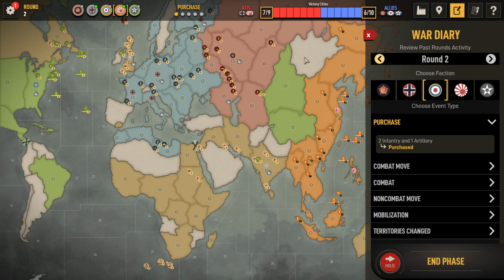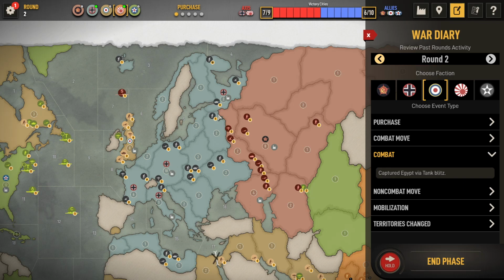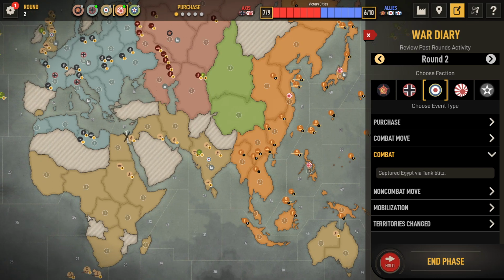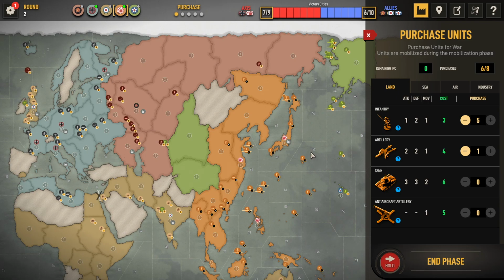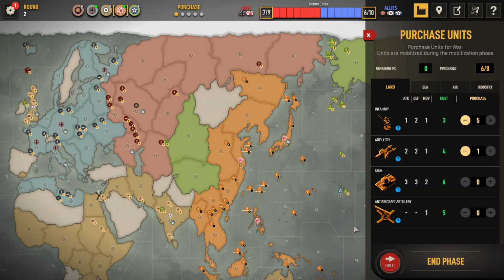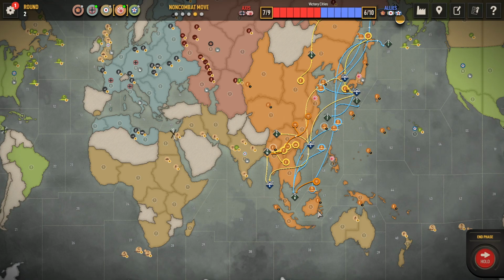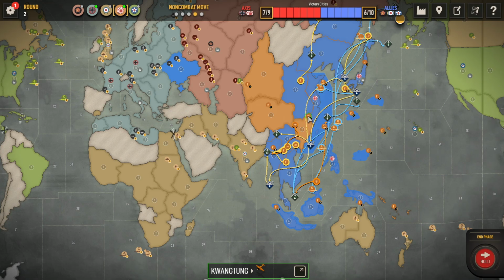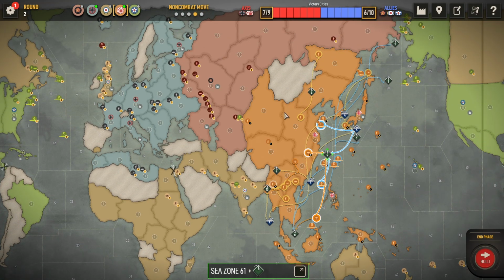Road to Platinum V. Whater, Episode 3, Axis and Allies Online.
Making a play for India perhaps?